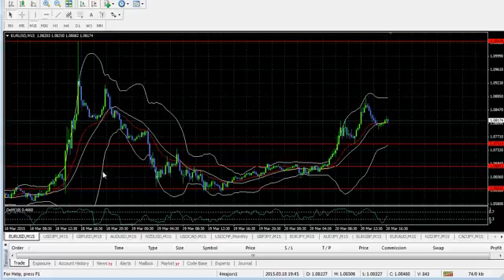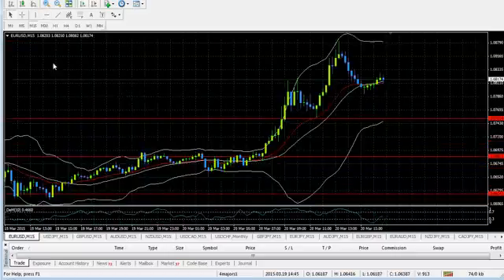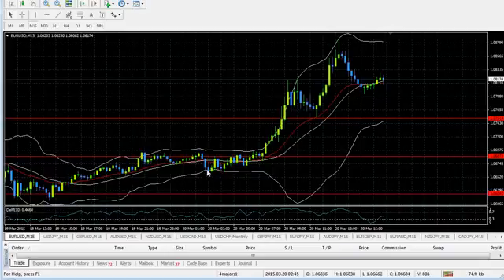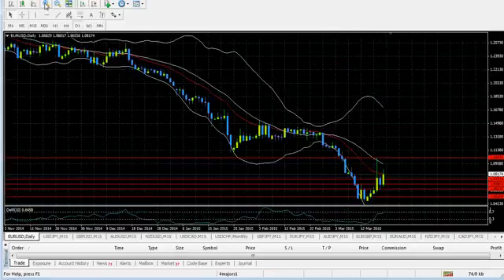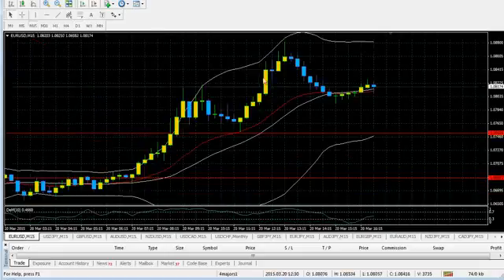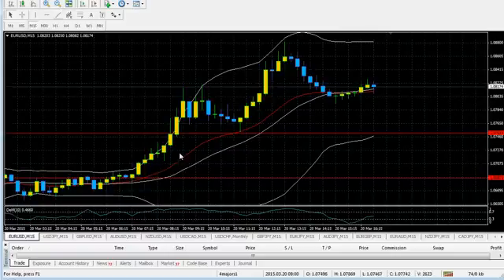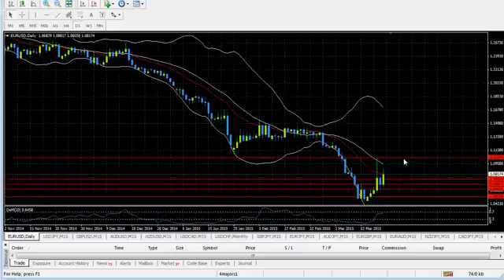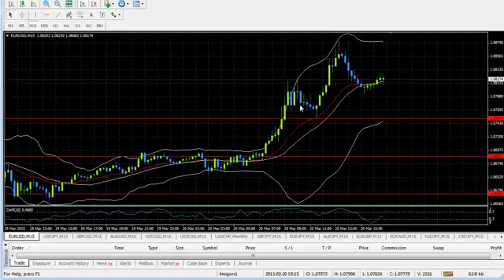Price Action Binary Options 2016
My new broker. . Recomended
Here earned $3 247$ in last week You can earn more money!

TRY! Yll Luck! But you can lose your money.

Price action is a way of theorizing which way price is headed based off of what it is already doing. Whereas fundamental analysis relies on interpreting events surrounding the market, and technical analysis relies on indicators that are a step removed from price. Price action takes you straight to the source.
Binary Options  with Price Action ins true money.